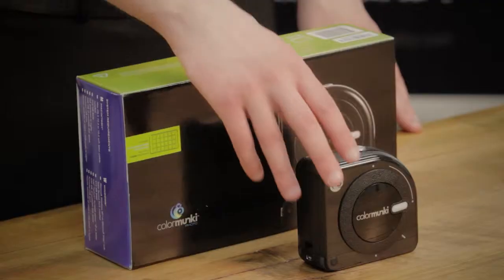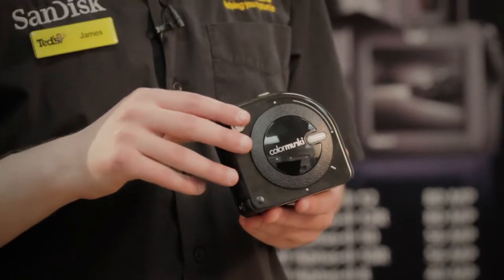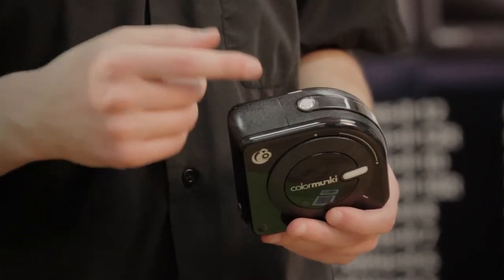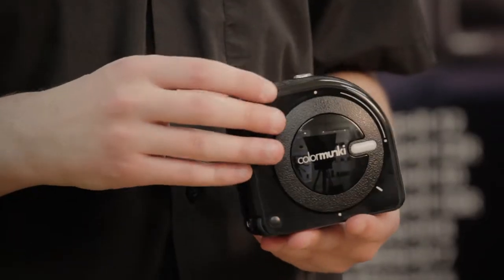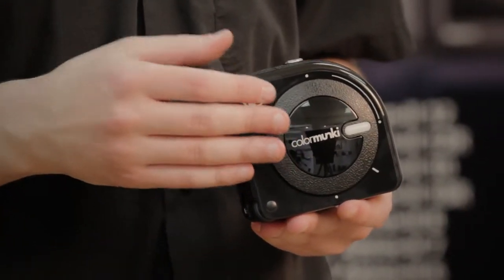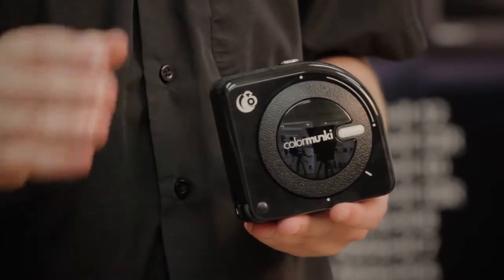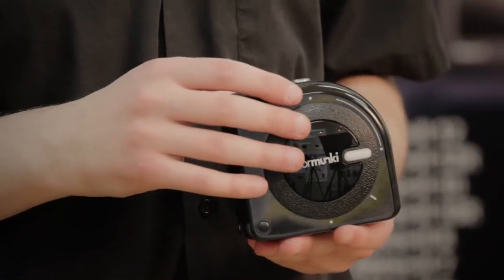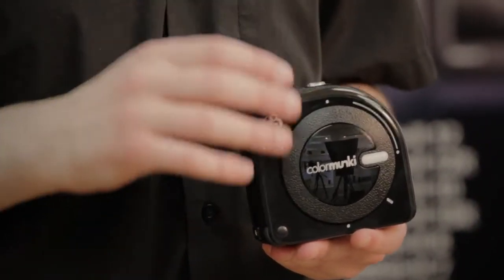Xrite ColorMunki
James from Ted's Cameras covers the features and benefits of the Xrite ColorMunki